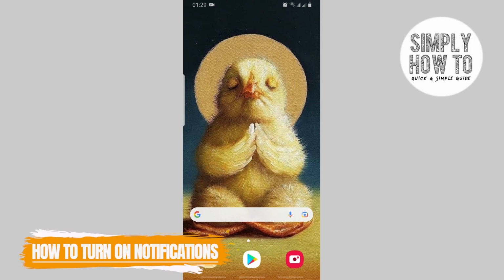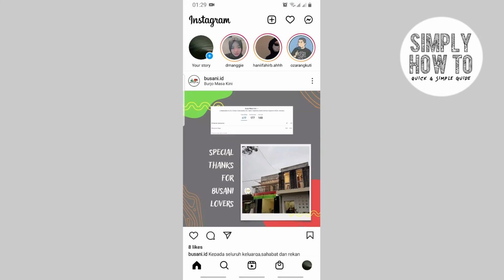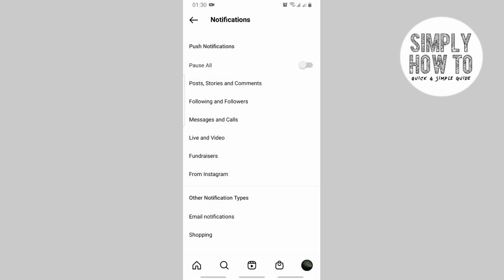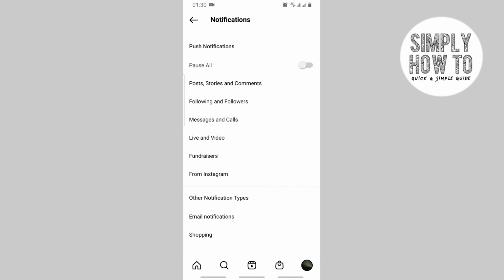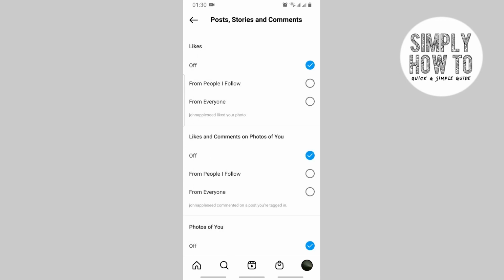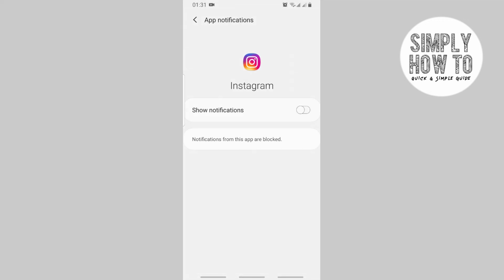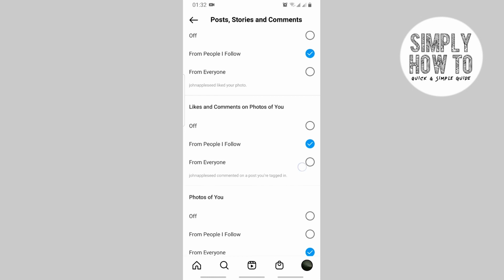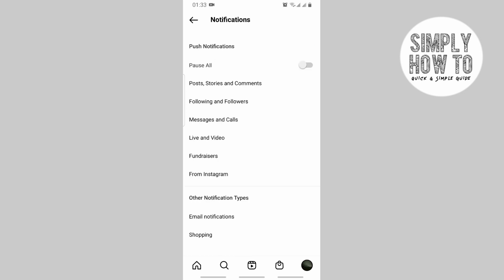How to Turn On POST NOTIFICATIONS on Instagram 2022